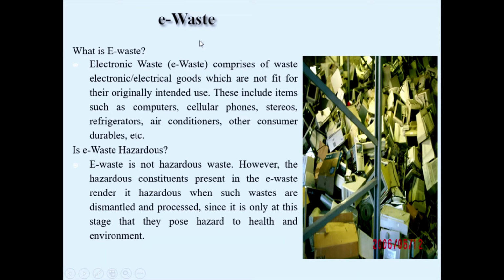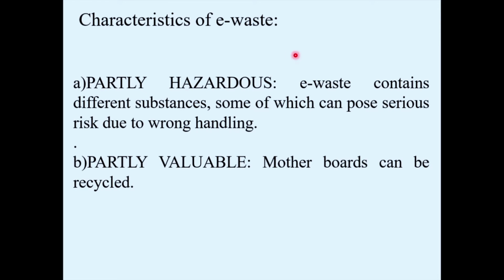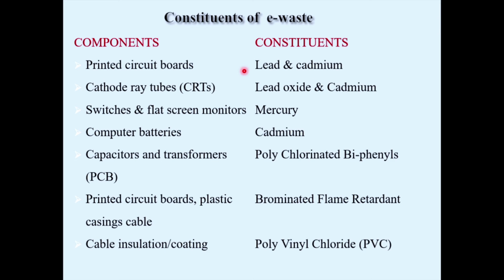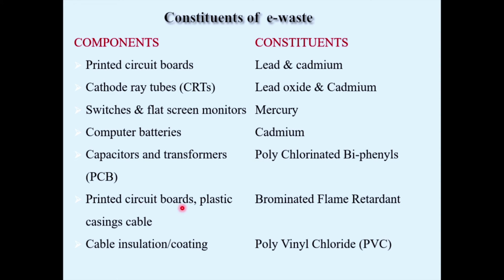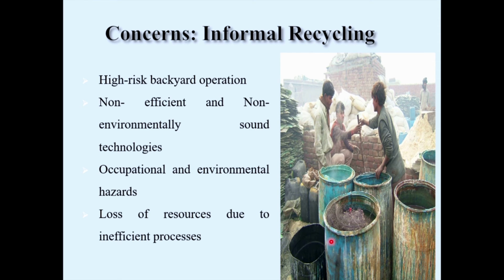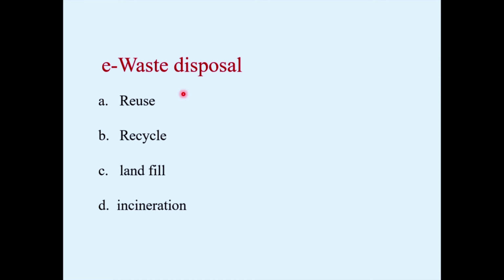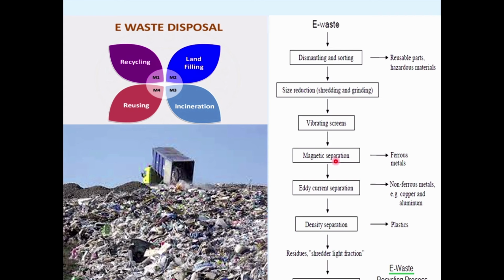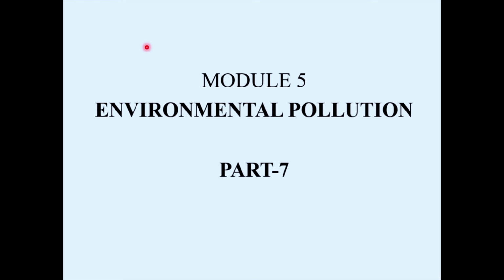BS ONLINE CLASSES ENGINEERING CHEMISTRY|MODULE 4|ENVIRONMENTAL POLLUTION|PART 6|PADMAVATHY N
Definition of e-waste , problems of e-waste
e-waste management
Reuse, Recycle, Landfill and Incineration
vtu cambridgeinstituteoftechnology bangalore-36